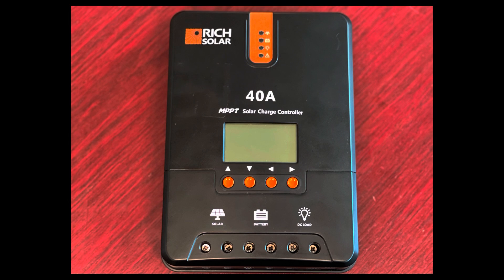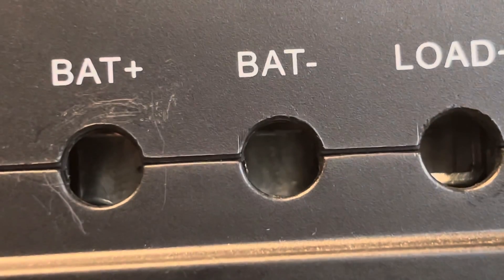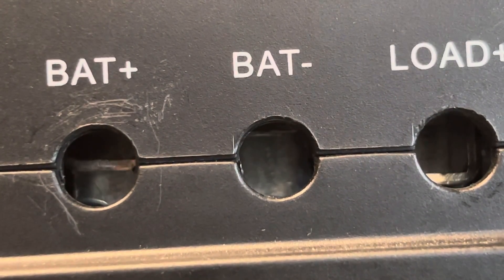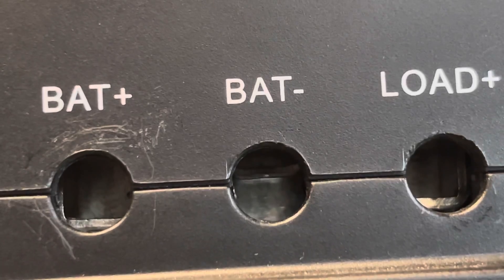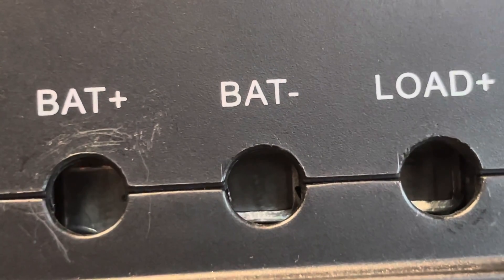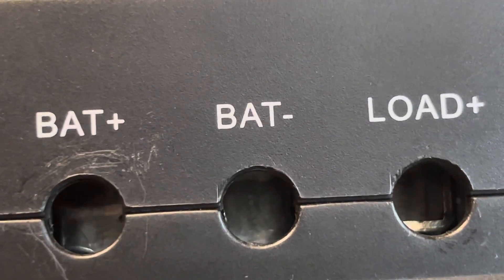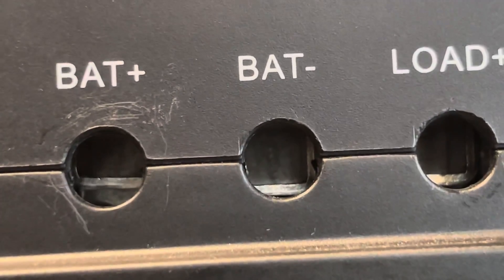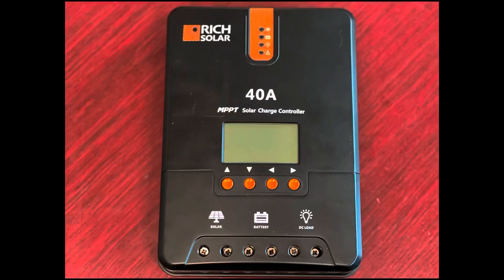How to connect cables to a Rich Solar MPPT solar charge controller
Hi! Billy here. Welcome to my first video! I plan on growing this channel to include lots of tutorials for beginners of solar system equipment and how to use them safely and properly. I’m new myself so if any veterans that want to give advice , it will be welcomed!